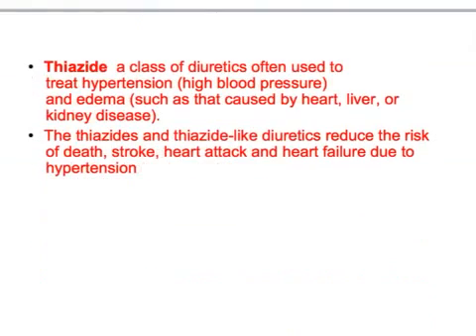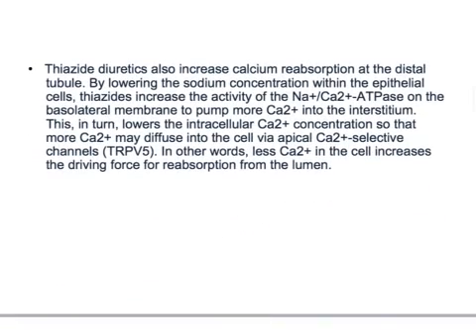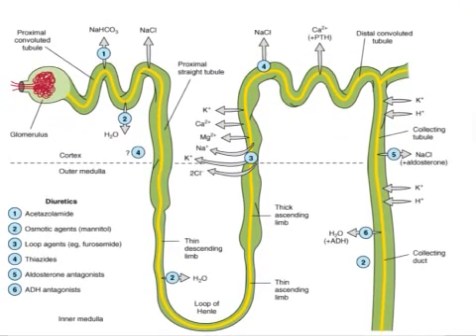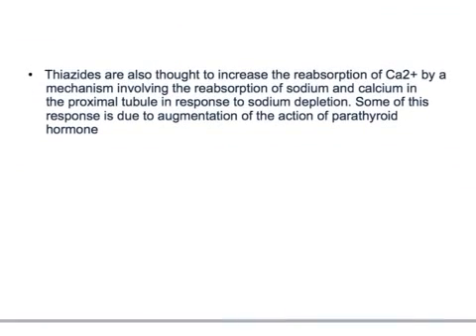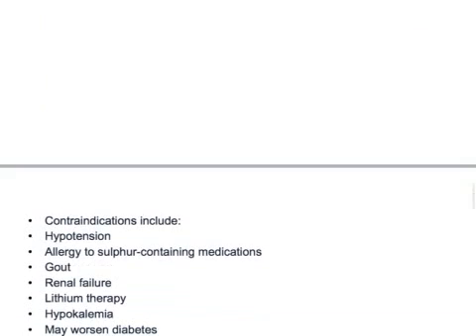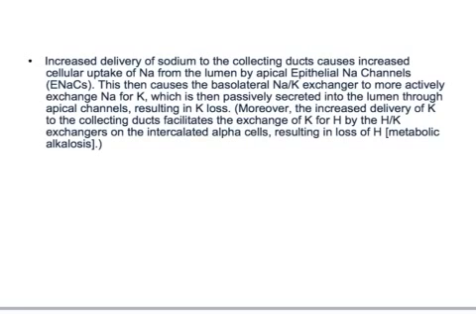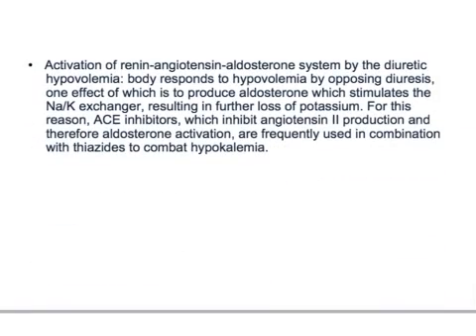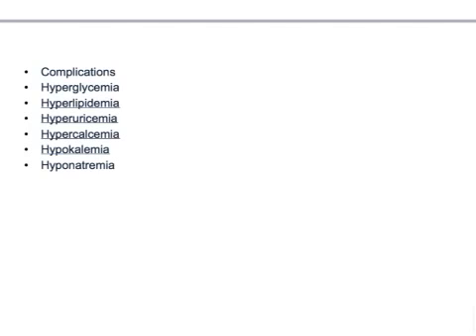USMLE: Medical Video Lectures Pharmacology about Thiazides by UsmleTeam